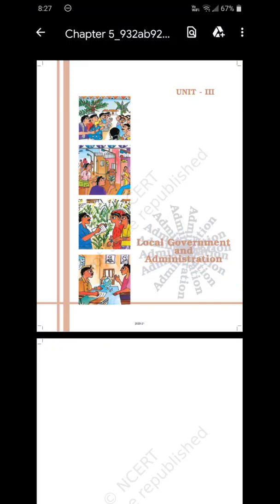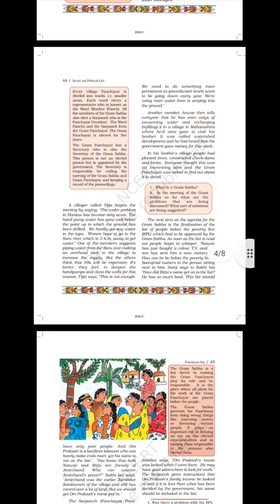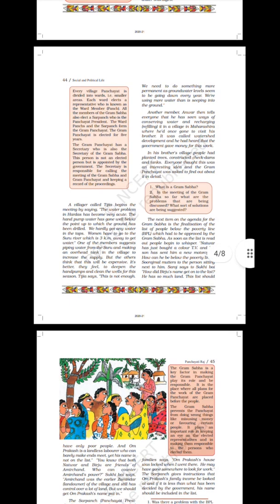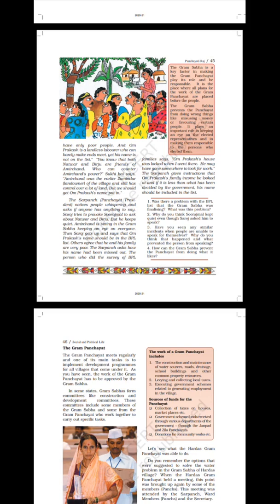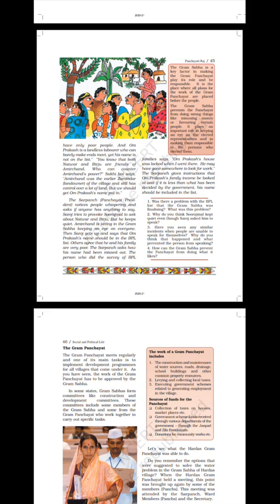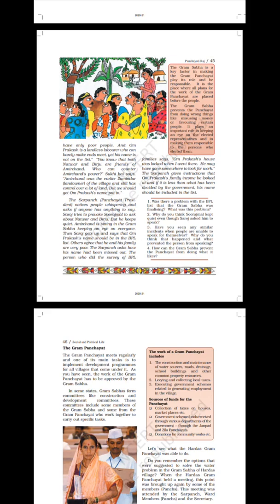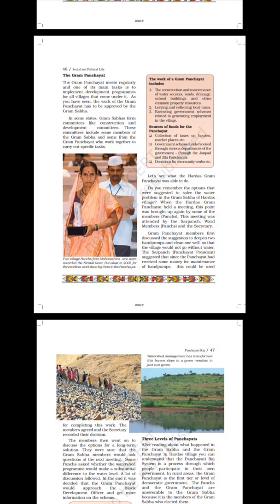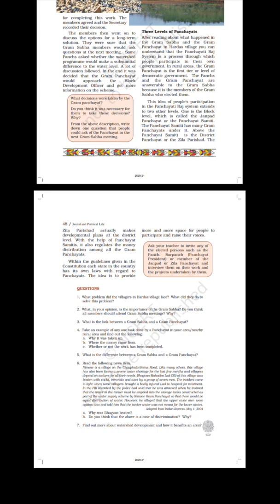6th Social Science chapter 5 Panchayati Raj audiobook#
ncert, social science social and political life on textbook for class 6 chapter 5 Panchayati Raj audiobook#